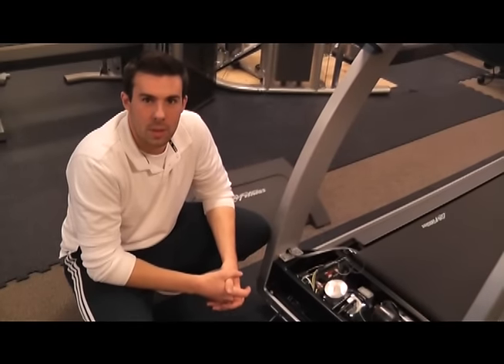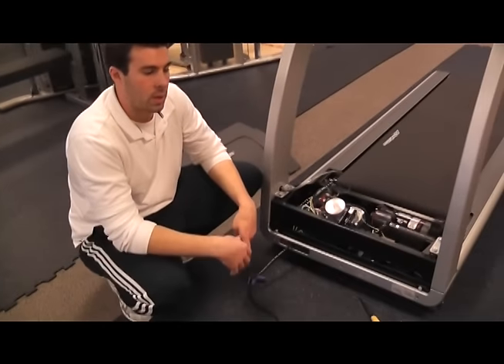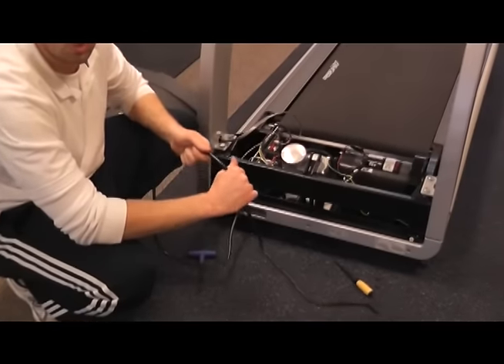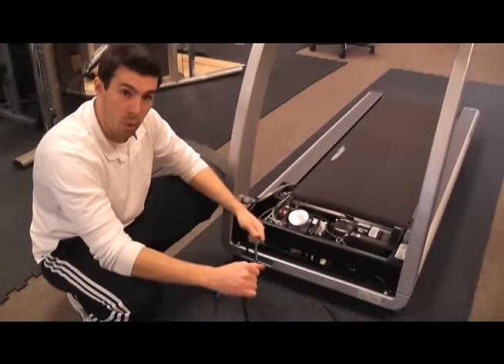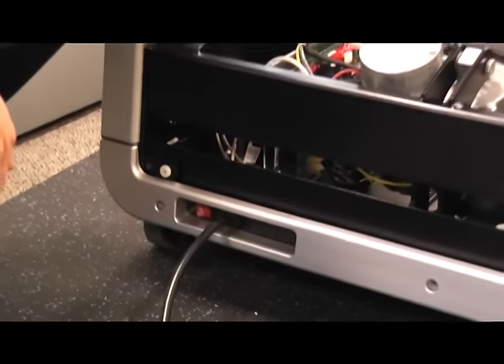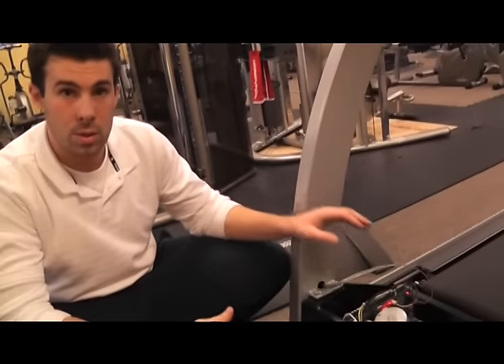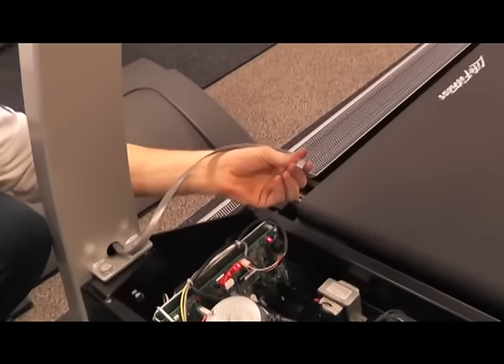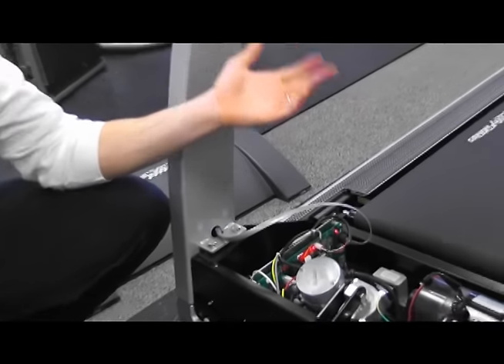Trouble Shooting Treadmill with No Power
Wilkins Fitness provides commercial and residential sales and service. find out how to diagnose power issues with your treadmill.